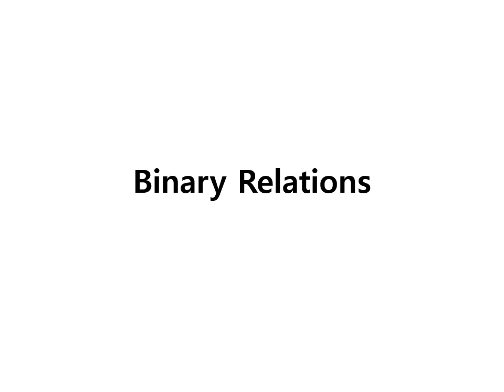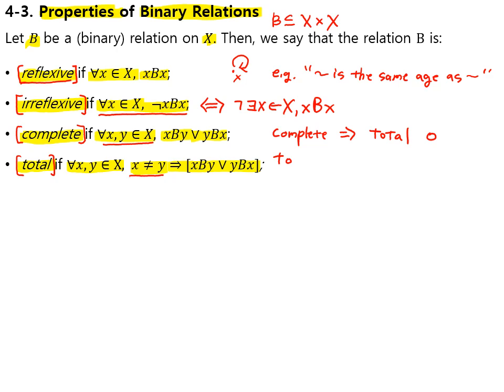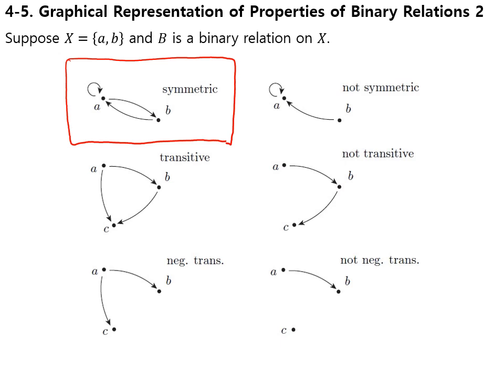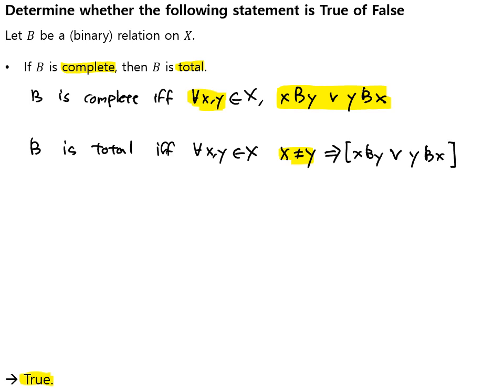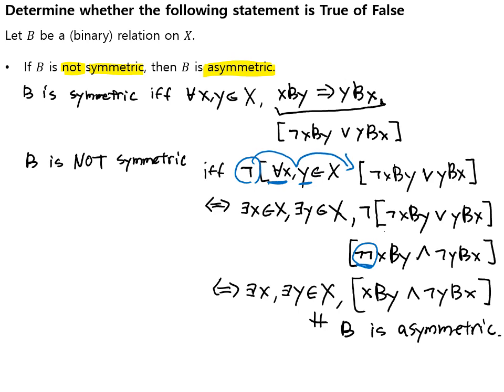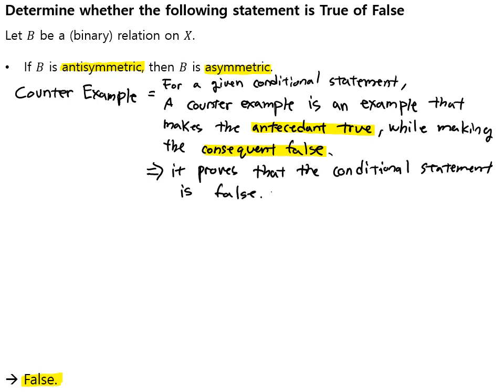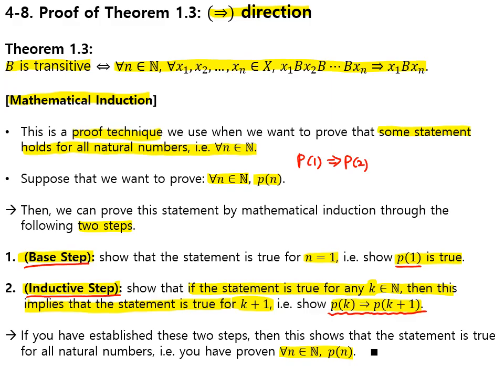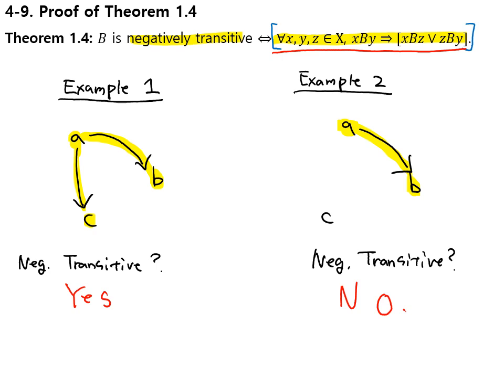A Lecture on Binary Relations and Their Properties [By Hun Chung]